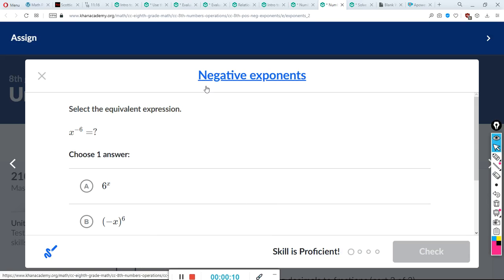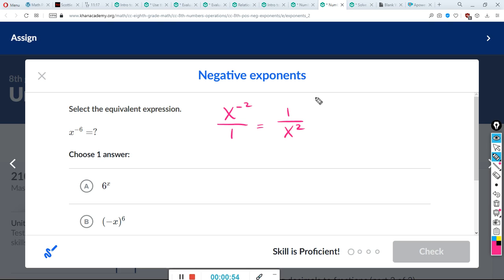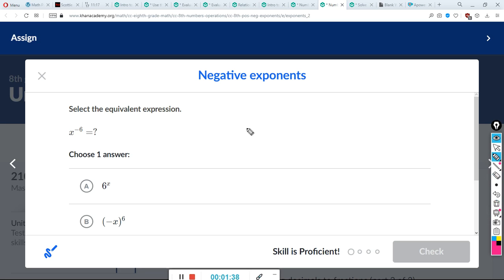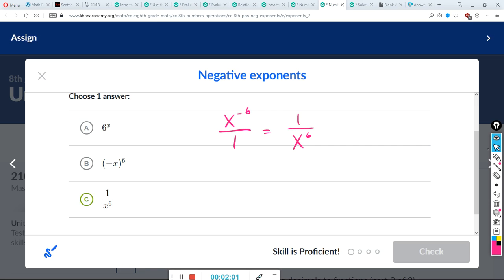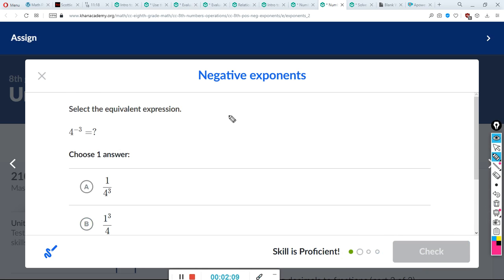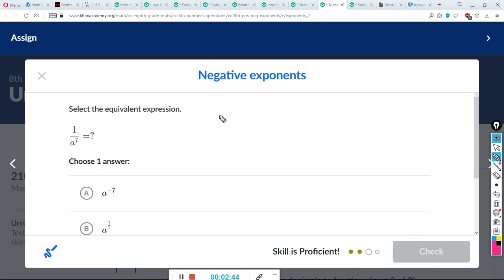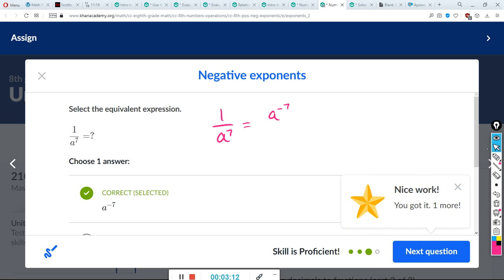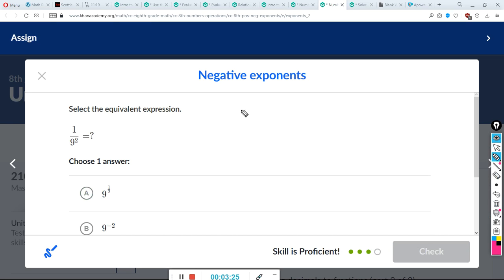Negative exponents : Khan Academy